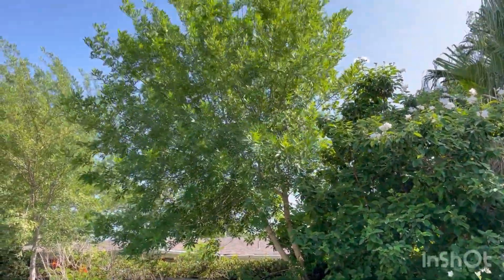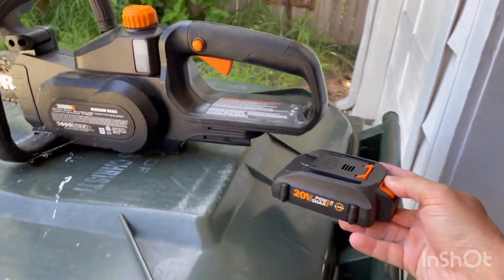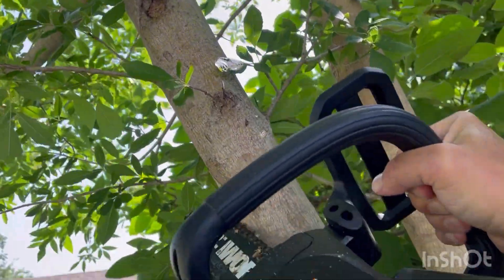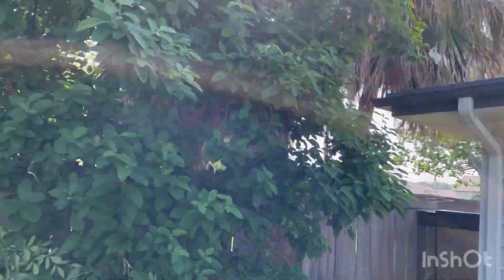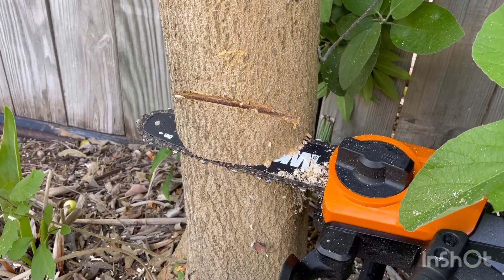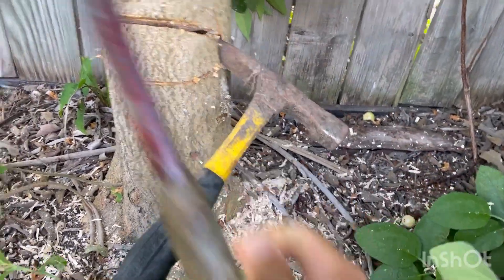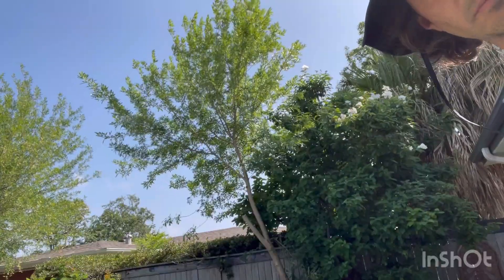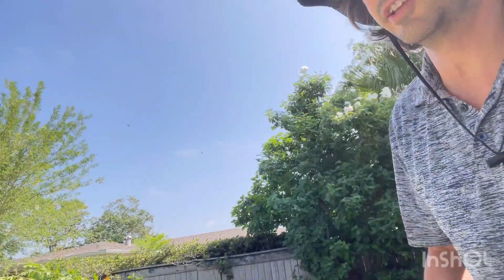How to cut down a tree with a Worx electric chainsaw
I’ve had this Worx chainsaw for about 6 months and so far it works really well for light things like this. Here is the link from Amazon for the chainsaw Worx WG323 20V Power Share 10"...